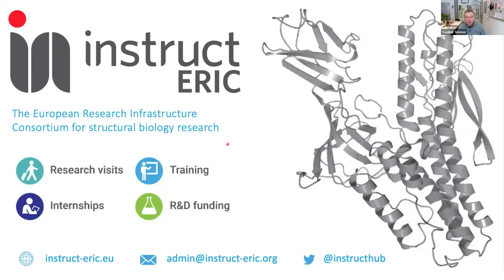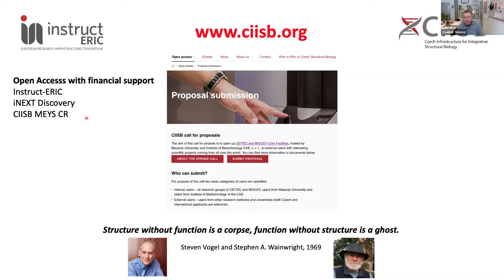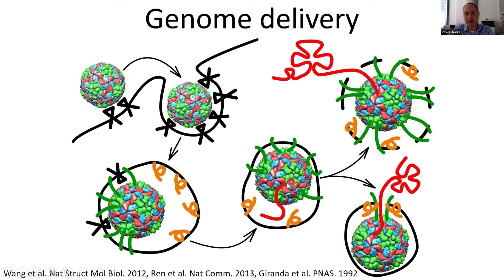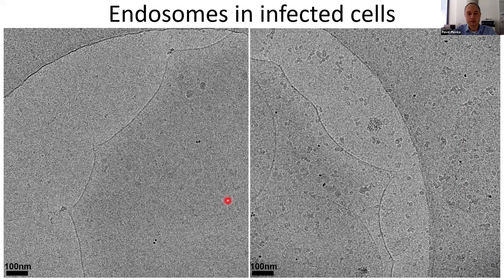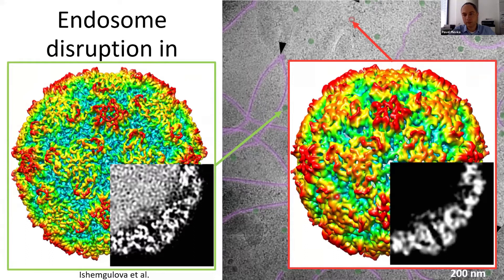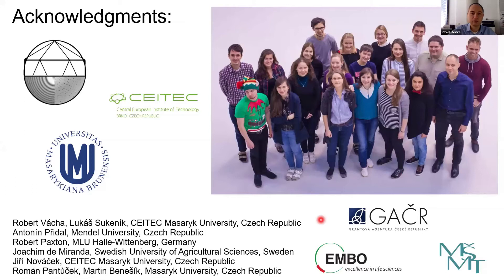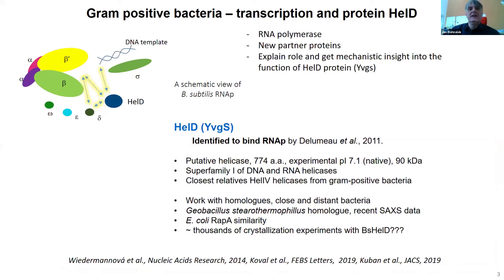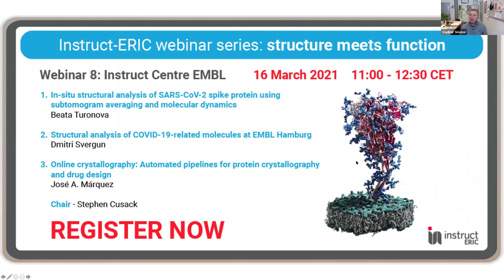Instruct-ERIC webinar series: structure meets function - Webinar #7 Instruct Centre CZ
Moderator: Vladimír Sklenář

Talk 1: Enterovirus genome release and delivery
Speaker: Pavel Plevka

Talk 2: Sweeping RNA polymerase - role of protein HelD in bacterial transcription
Speaker: Jan Dohnálek

Talk 3: Probing structures and interactions of nucleic acids in living human cells using NMR Spectroscopy
Speaker: Lukáš Trantírek